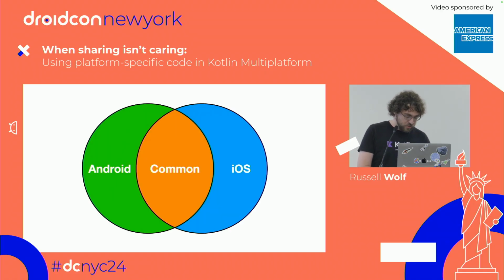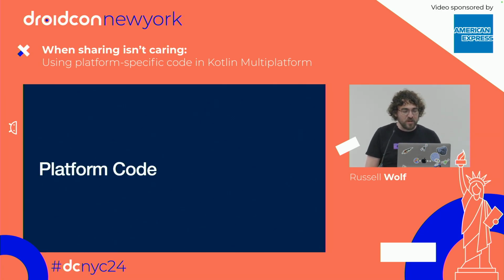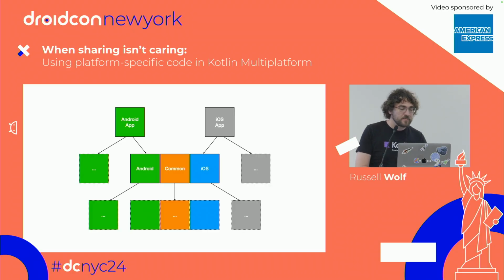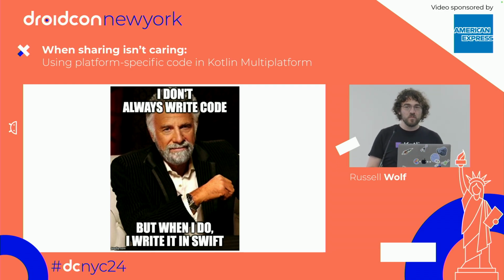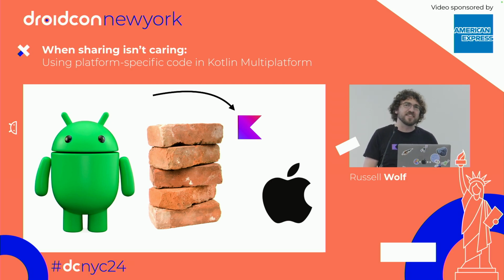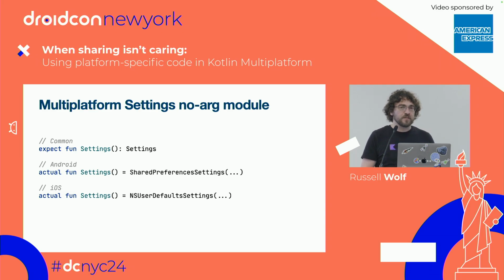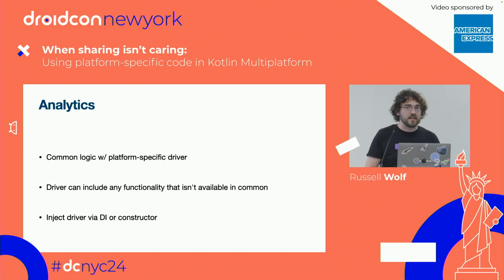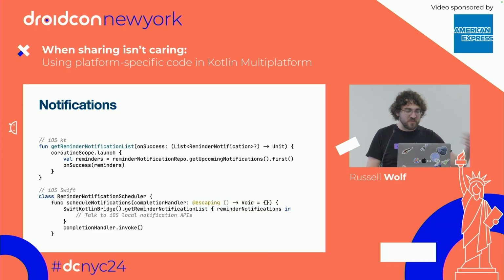Using platform-specific code in Kotlin Multiplatform-Rusself Wolf | droidcon New York 2024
🎤 Talk: When sharing isn’t caring: Using platform-specific code in Kotlin Multiplatform
👤 Speaker: Russell Wolf
📍 Event: droidcon New York 2024
📅 Date: September 19th - 20th